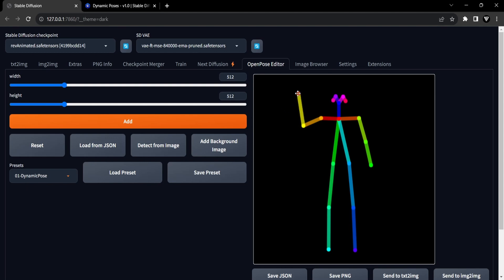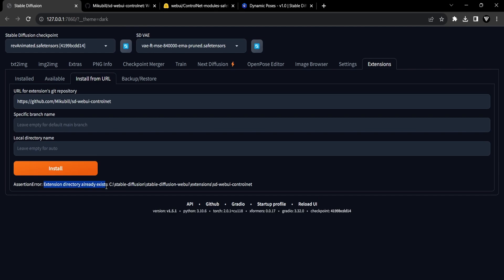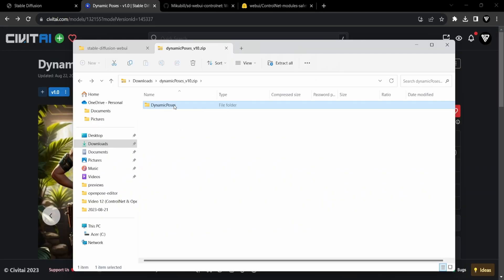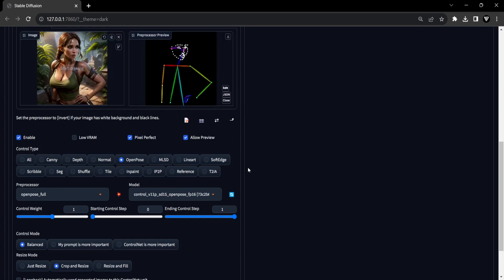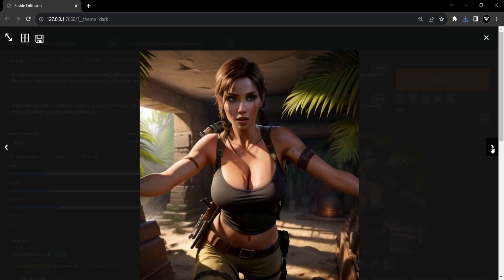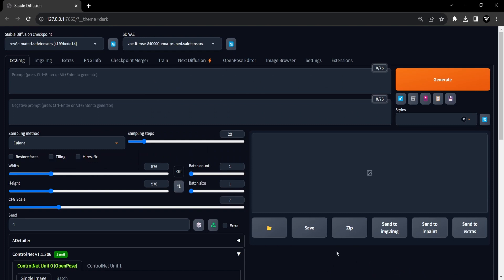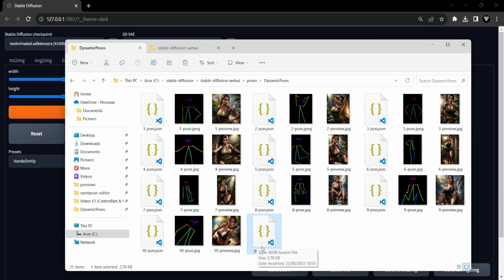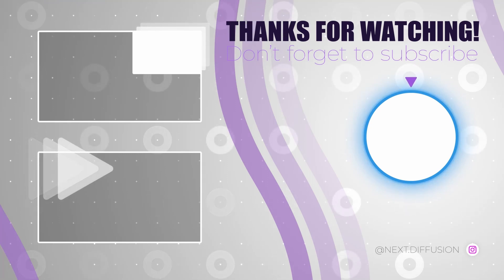How to Use OpenPose & ControlNet in Stable Diffusion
Learn how to effortlessly transfer character poses using the Open Pose Editor extension within Stable Diffusion.

Timestamps
0:00 - Intro OpenPose & ControlNet
0:43 - Requirements
0:57 - Installing ControlNet Extension
1:40 - Installing OpenPose Model
2:16 - Downloading Dynamic Poses
3:17 -  ControlNet & OpenPose Usage
5:07 - Installing OpenPose Editor Extension
5:50 - Explaining OpenPose Editor Extension
7:21 - Add Dynamic Poses as Presets (OpenPose Editor)
8:09 - Examples Dynamic Poses
8:47 - Outro: Like & Subscribe

📺 Watch the entire video for more information!